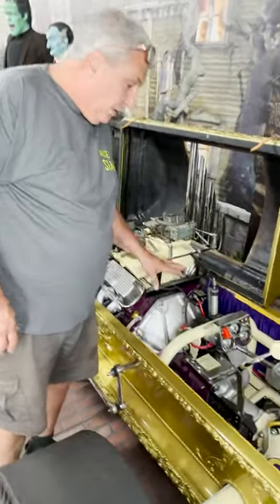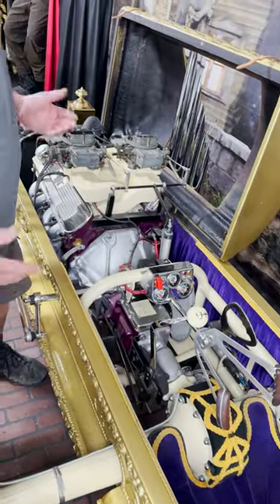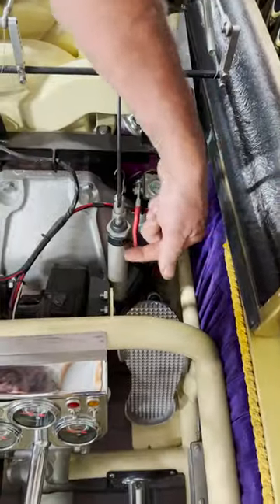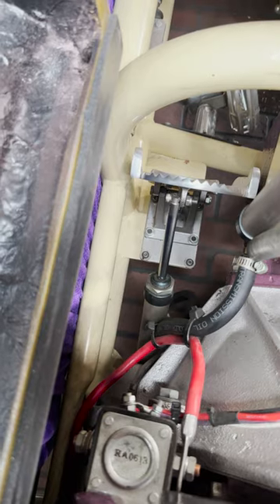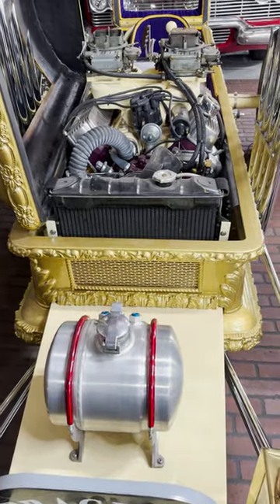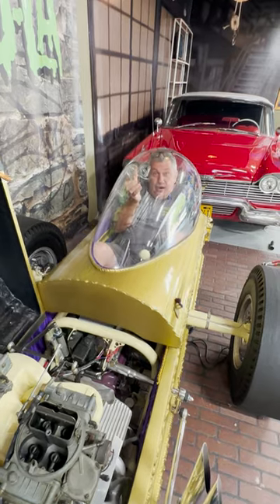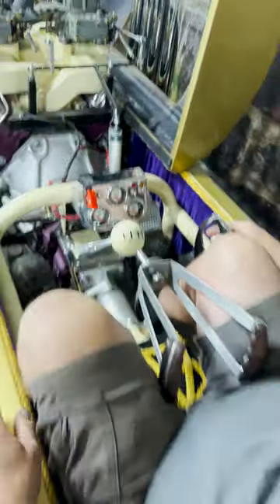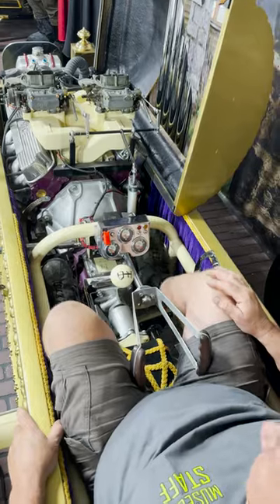The Munster's Dragula Started and Reved For the First Time in a Decade at Volo Museum!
This is a true George Barris built Dragula from the TV show The Munsters! The famous Munsters family Koach was used in many episodes, but in one episode, Herman Munster lost it in a bet and Grandpa Munster built the Drag-u-la to win it back.

It's crazy that this car only aired in one episode, 60 years ago, and is still considered iconic and influential, so much that Rob Zombie wrote a song about it in 1998… and in 2022 also produced, directed, and wrote a new Munsters movie for Netflix.

 It features a 350 horsepower, 289 engine, backed by a three-speed manual transmission. This thing sounds as mean as it looks.

A total of five authentic Barris Drag-u-Las were built.
One for TV use, the others for promotional use. This is car #5, and the most authentic in existence, even more authentic than the recently restored TV screen-used car!
It comes a three-speed manual transition - with no brake pedal.
There’s just a gas pedal, clutch and parking brake.
Oh, and a desk fan for air conditioning.

When George Barris came up with the idea to use a real casket for the hot rod, he had no idea that no one would sell him a casket, unless he had a death certificate.
Barris and his crew finally found a funeral home that had a broken casket sitting in the corner, but the owner still would not sell it. So, George Barris went for a walk with the funeral director around back. One of Barris’ guys put an envelope of money on the counter and while they went for a walk, Barris’s crew picked up the casket and took off with it.